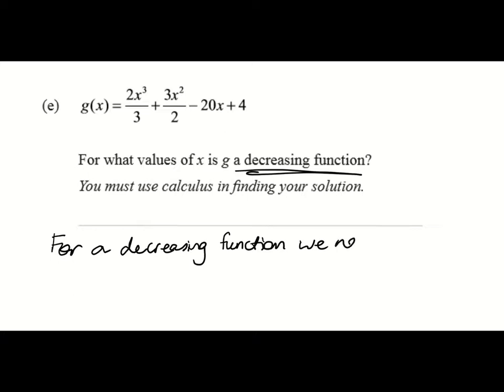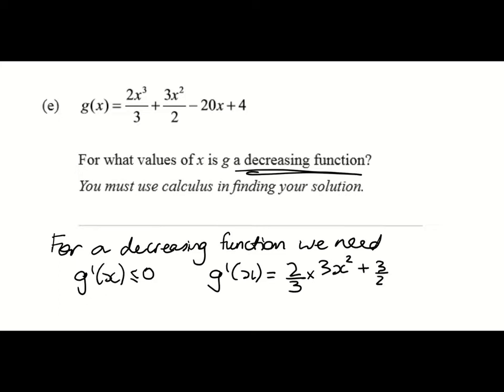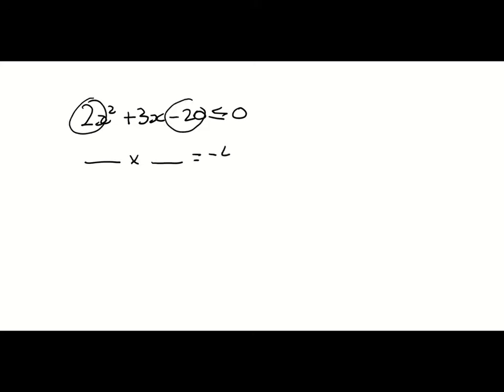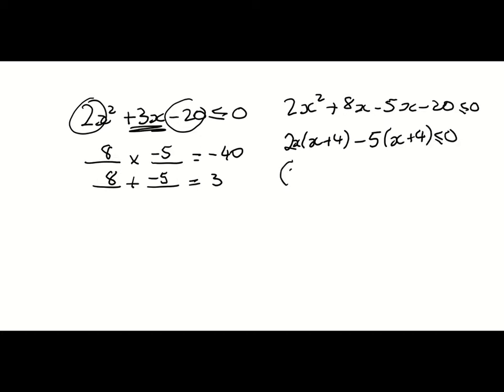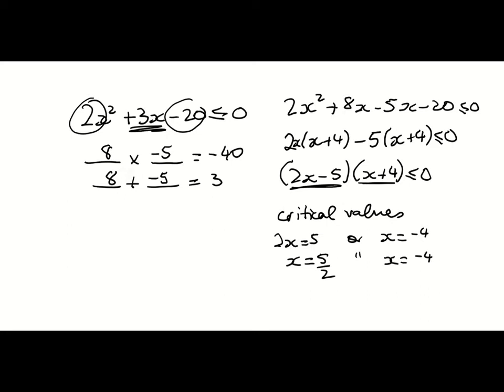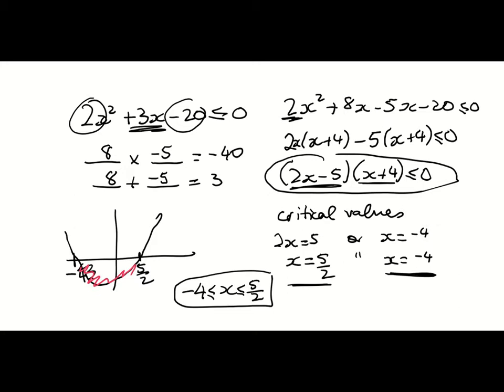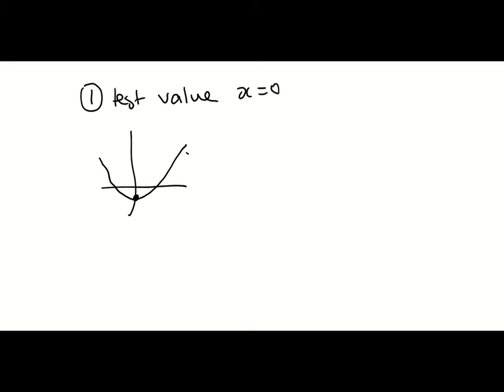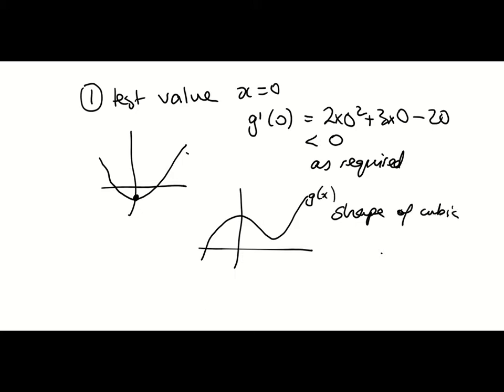L2 Maths 2014 Calculus Q 1 e Excellence question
Show where a function is decreasing.